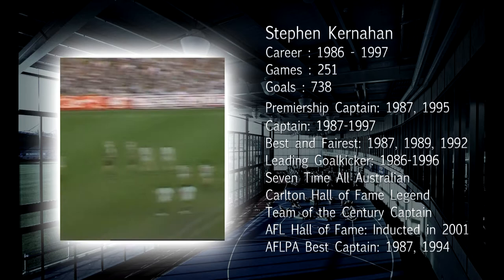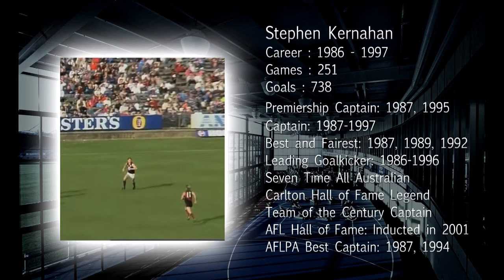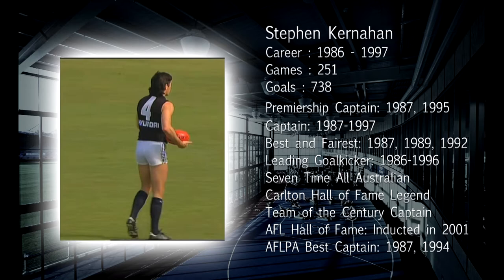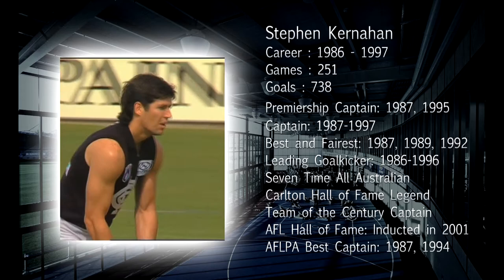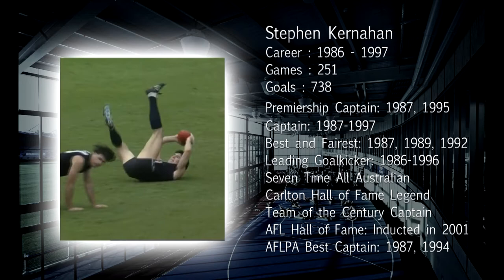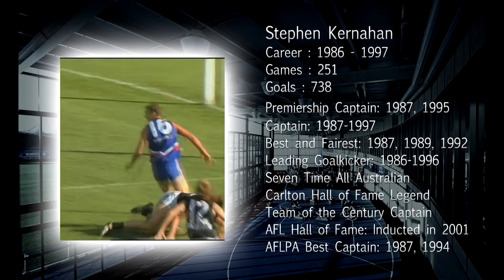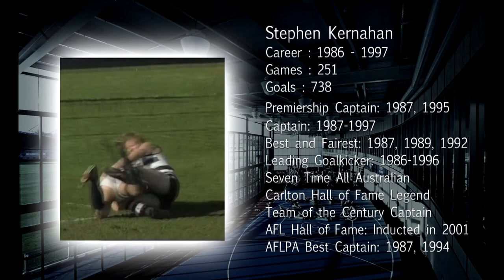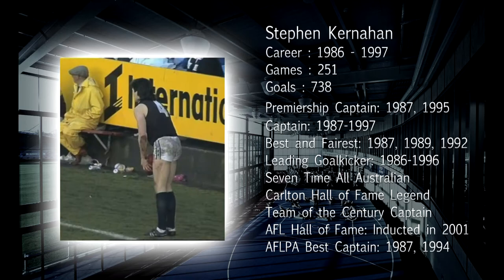Lunch with the Carlton Captains - Kernahan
A sneak peak of some of the video you will see at the forthcoming lunch with the Carlton captains being held at the Grand Hyatt ballroom on the 8th August 2013.